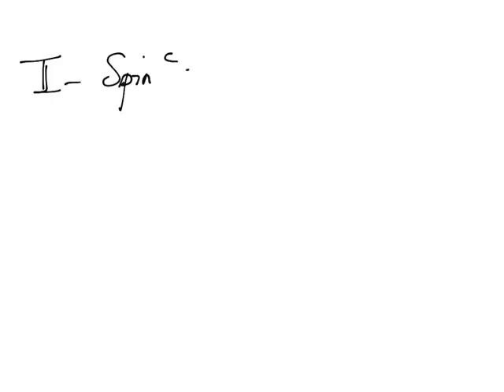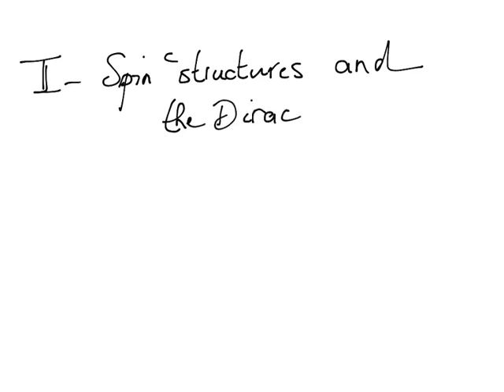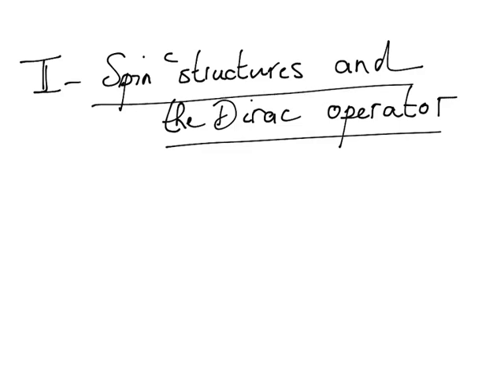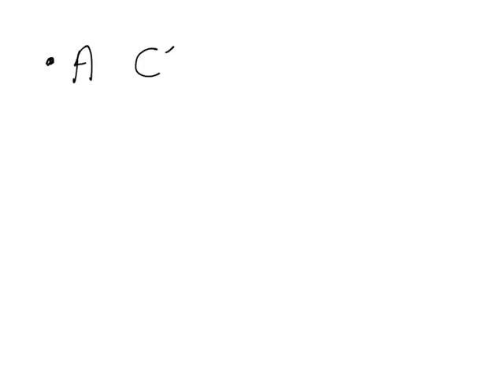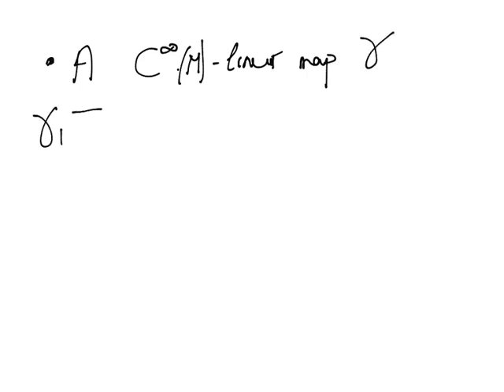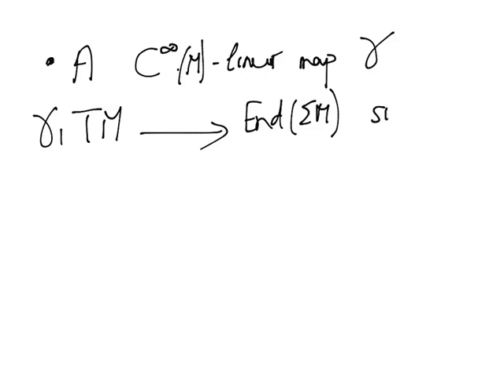Roger Nakad 2 - Spin-c structures on manifolds and geometric applications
Bu hizmet karşılığında NMK'ya uygun gördüğünüz bir ödeme yaparsanız, zorlu geçen bu Korona günlerini daha rahat atlatırız.  Ödeme için Katkınız için çok teşekkürler.

Nesin Mathematics Village Activities. 5th GTSS Geometry-Topology Research Summer School. 6-18 July 2020. Lecture given on 7.7.2020.